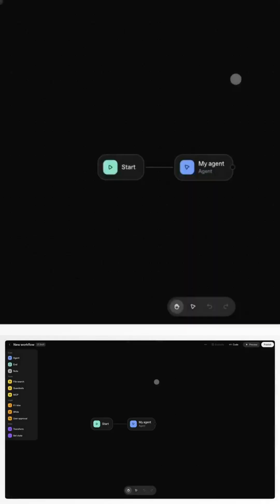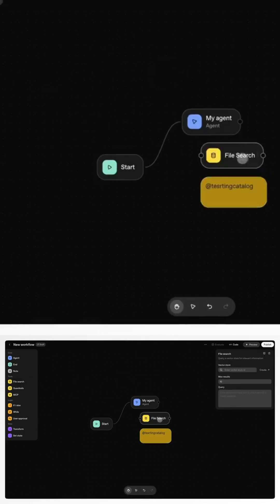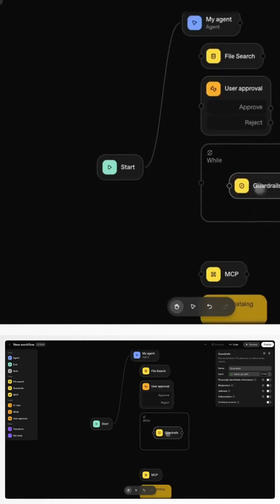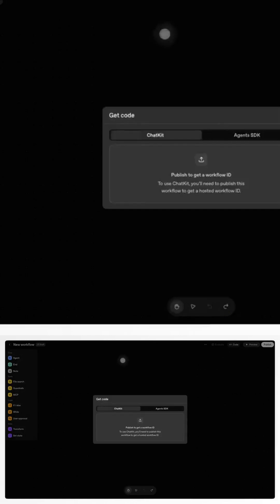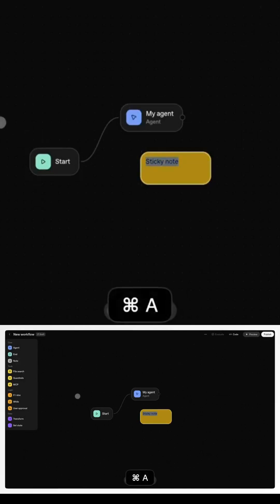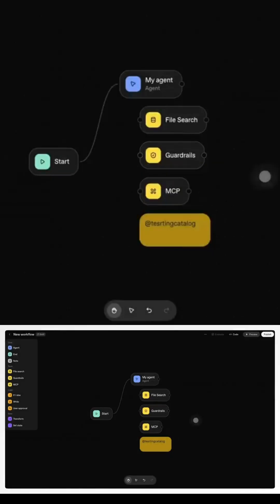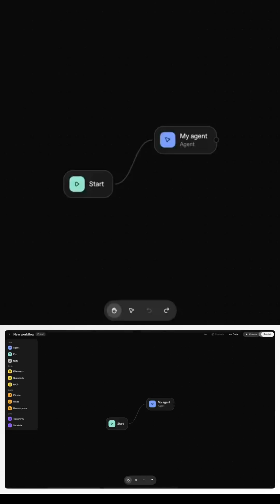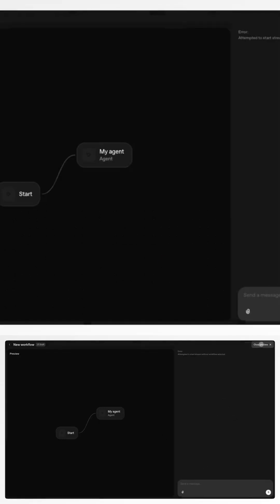OpenAI AgentKit: The Future of AI Automation | Think Zapier Meets GPT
OpenAI just launched AgentKit, a complete toolkit for building, deploying, and optimizing AI agents — and it’s a game-changer.

Think Zapier meets GPT, but fully native to OpenAI.
→ Drag. Drop. Deploy.
→ Build agentic workflows in minutes, not weeks.
→ Connect logic nodes, APIs, MCPs, and ChatKit widgets — all inside one smooth canvas.

No Python. No plugins. No chaos.
Just pure, visual AI automation.

In this video, we explore everything that makes AgentKit the biggest step toward autonomous AI systems — Agent Builder, Connector Registry, ChatKit, and how it’s set to redefine the $100B automation market.

This is OpenAI’s move from “model provider” to “AI OS.”
If GPT made us talk to AI, AgentKit will make AI work for us.